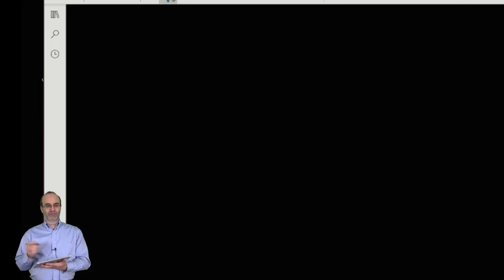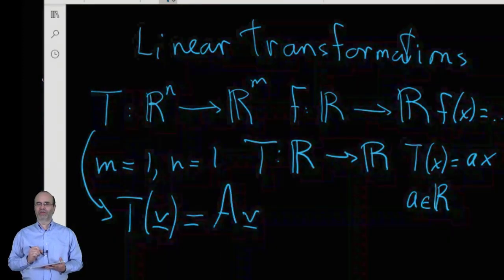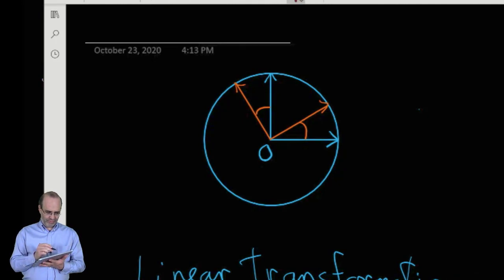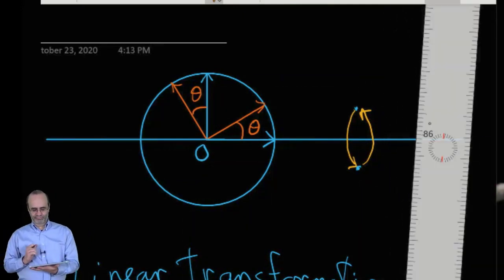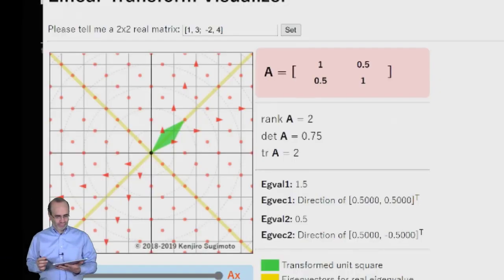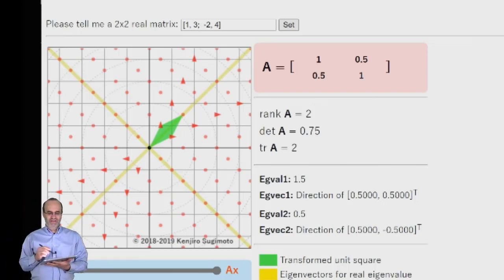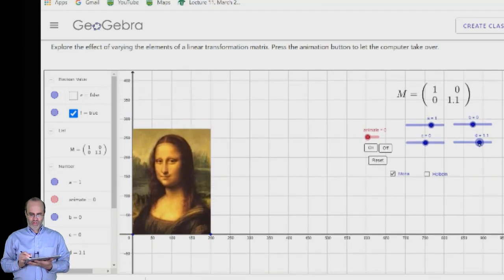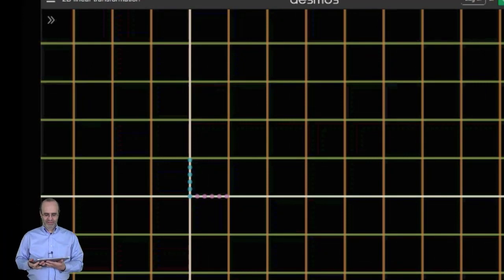Linear transformations 1